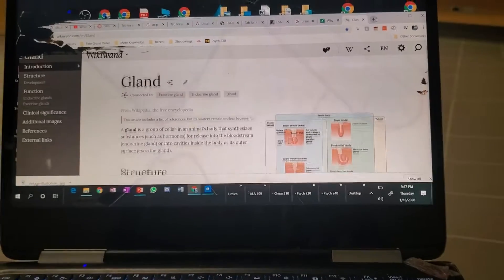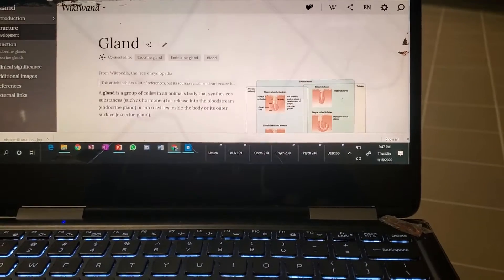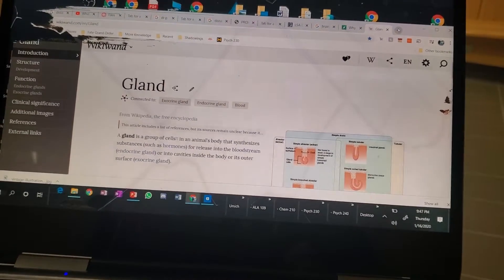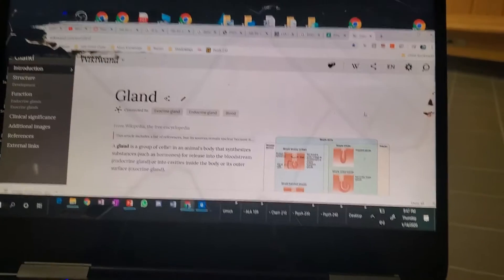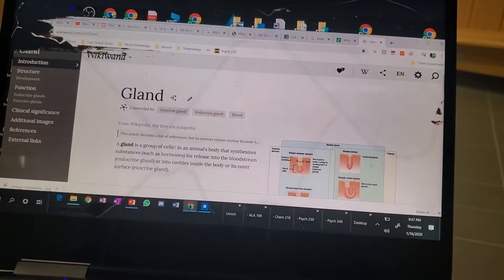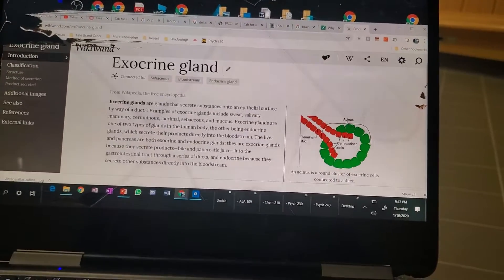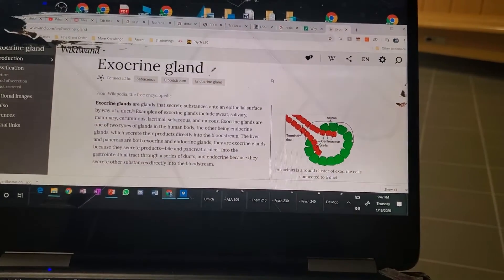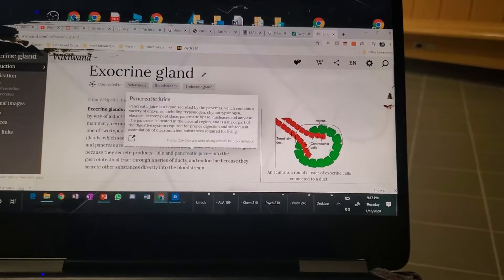Sidenote: beginning to learn anatomy as a Neroscience Major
I want to inspire everyone to make your dreams come true. It is my intention that these videos will get better, I apologize for the lack of quality in this video. Please dont trouble yourself to watch it, but I do believe you may connect with what I say, especially towards the end.

My goal is to connect with you personally. Videos will not be so technical like this one, I think.